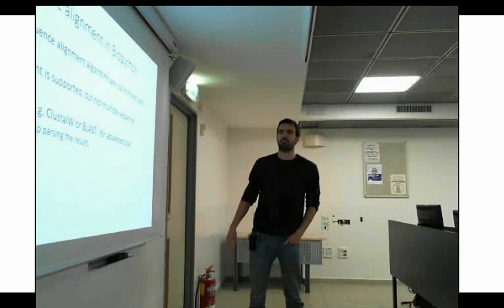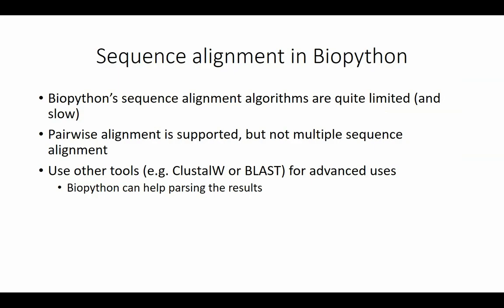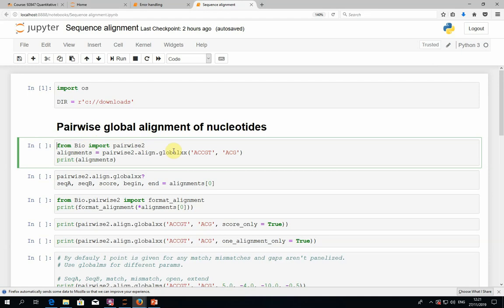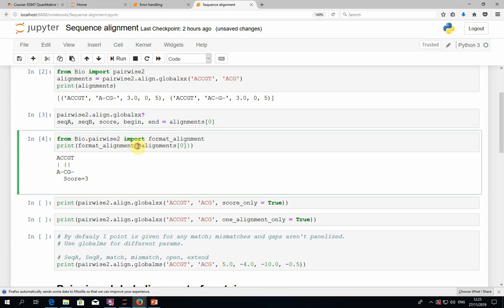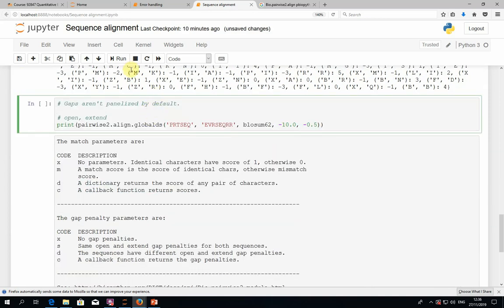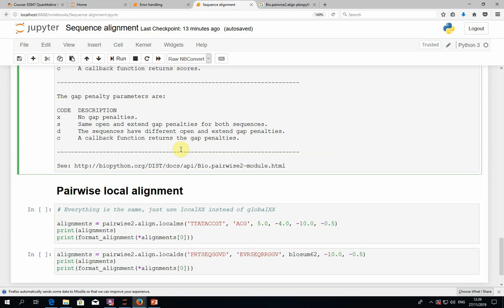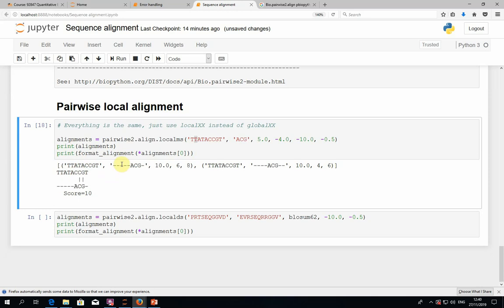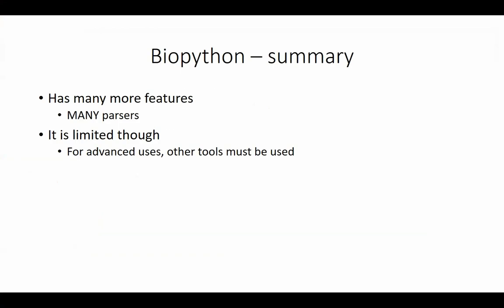Quantitative Biological Research with Python - Lesson 5, TA 2/3 - Sequence Alignment, Error Handling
Part 2/3 of Nadav's TA lecture on the 5th week of the course, given on 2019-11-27.

Topics covered in this part:
1. Introduction to sequence alignment in Biopython [0:00]
2. Pairwise global alignment of nucleotide sequences [3:24]
3. Pairwise global alignment of protein sequences (with substitution matrices) [16:50]
4. Pairwise local alignment [21:45]